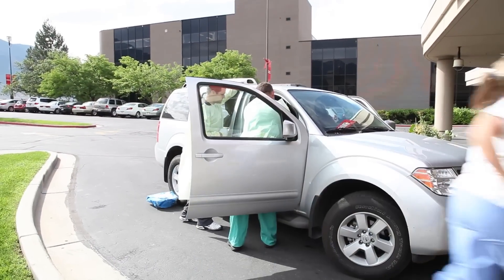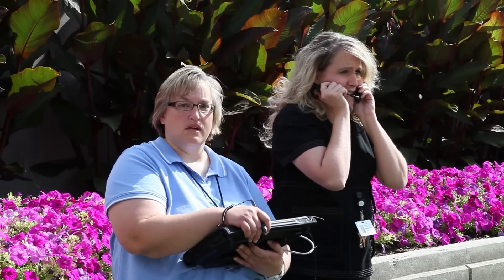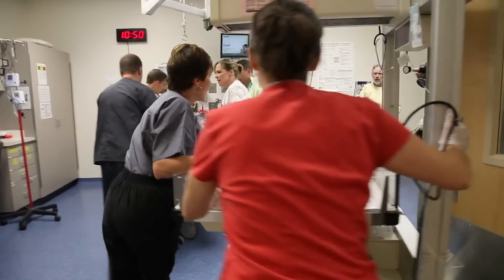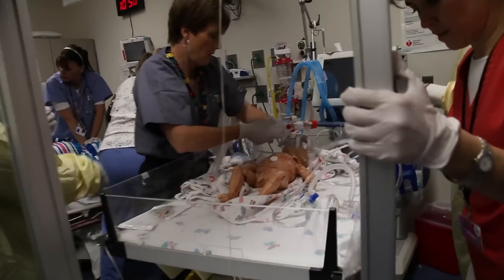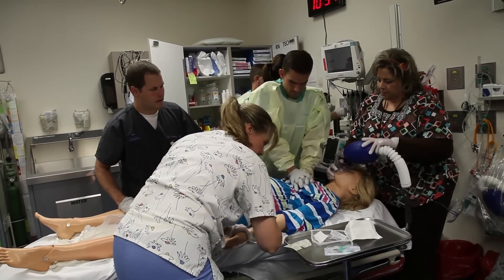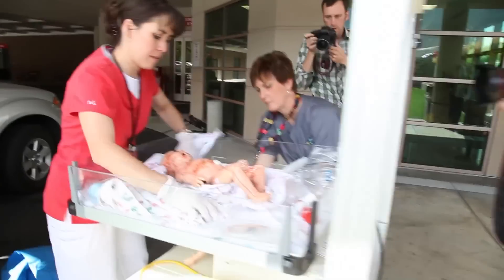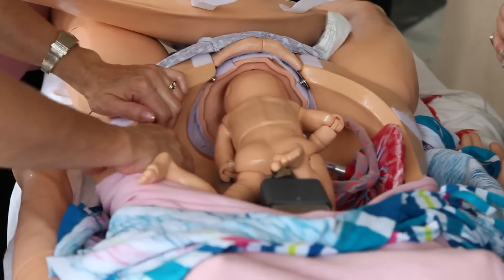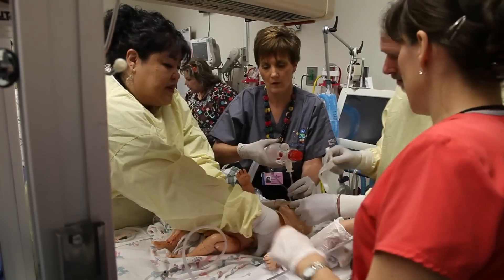Симуляция родов (Экстренная мед. помощь)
Демонстрация процесса экстренной медицинской помощи при родах на манекене имитации родово Ноэлье, а так же оказания помощи новорожденному после рождения.